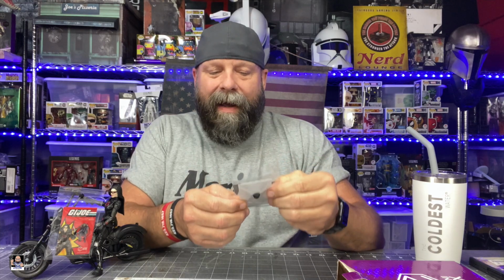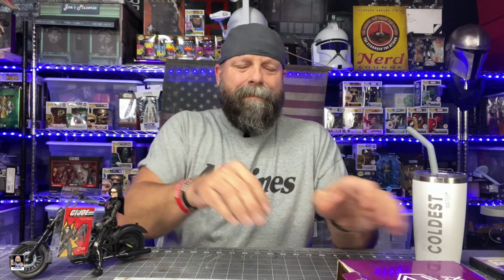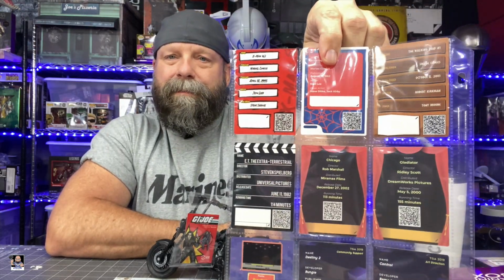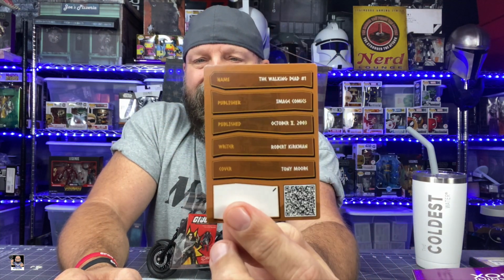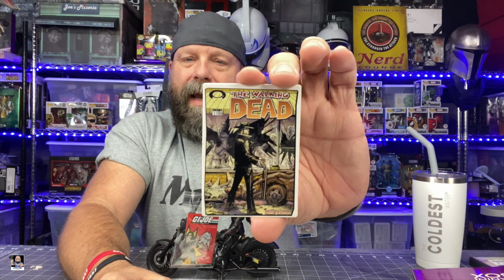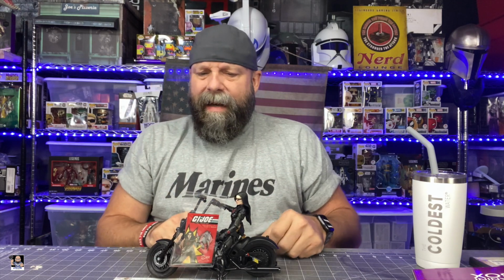Zanini Box Enamel Pins and Collector Cards Review | October 2020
Welcome back for another unboxing and review video. Today let's take a look at the October Zanini Box. Let me say this box has some pretty cool pins and cards in it.

Send Mail To:
Greg Cook